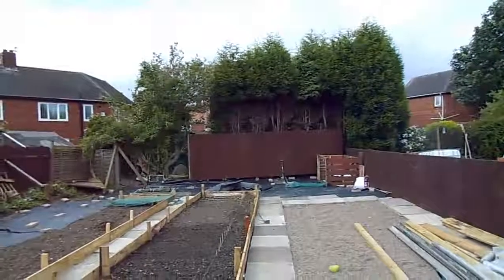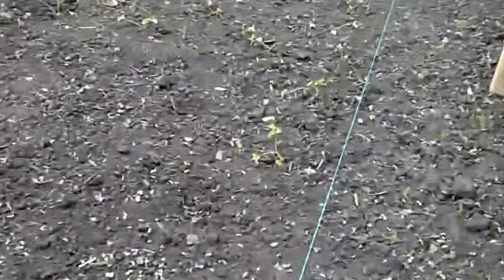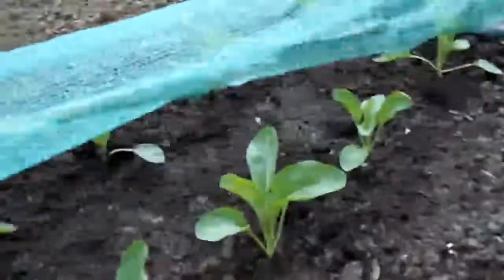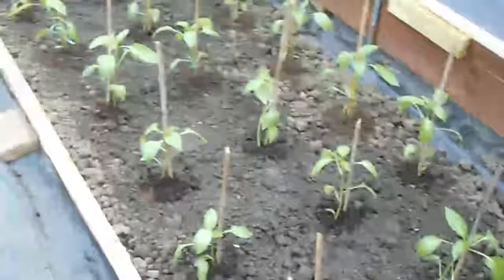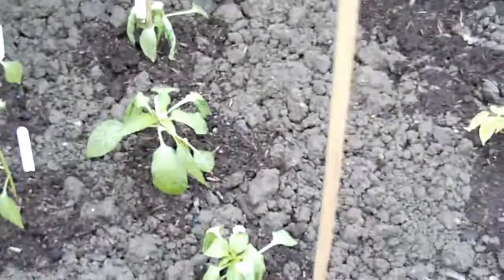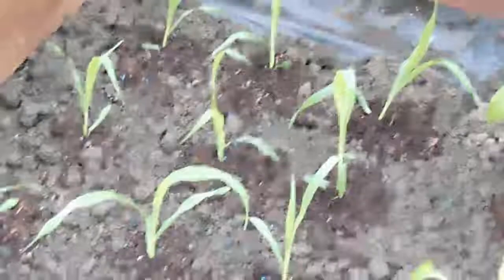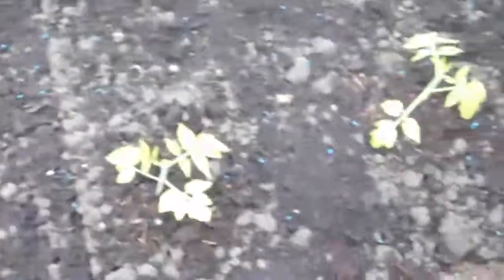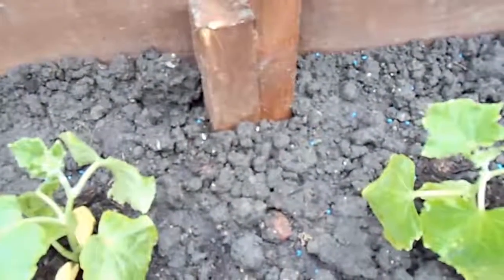A quick update on the new plants in my polytunnel and the plot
A quick update on my plot and pollytunnel plants